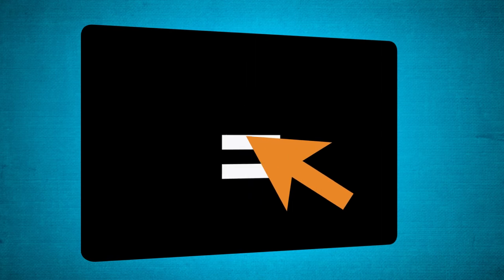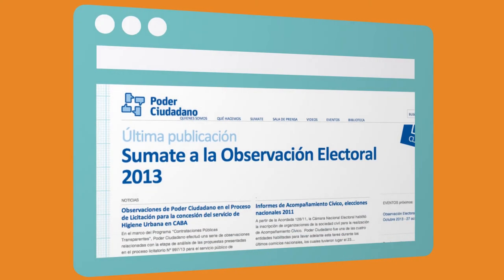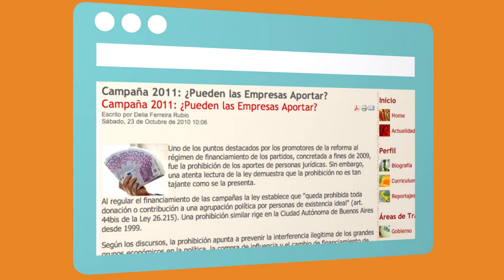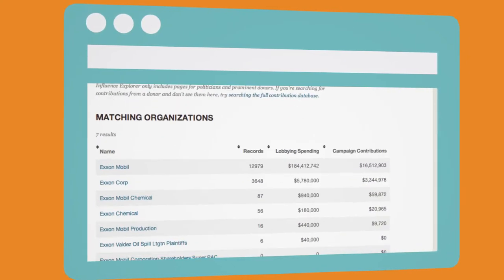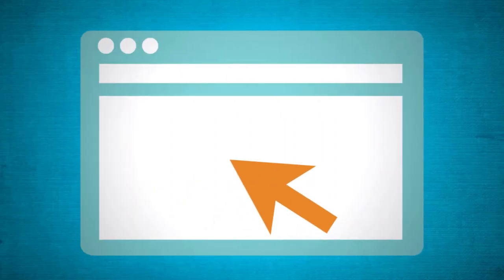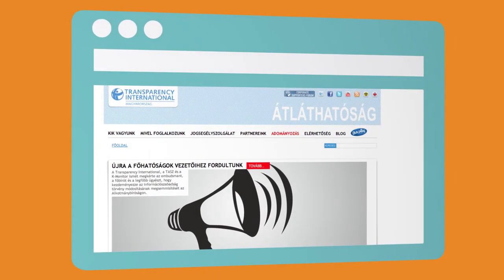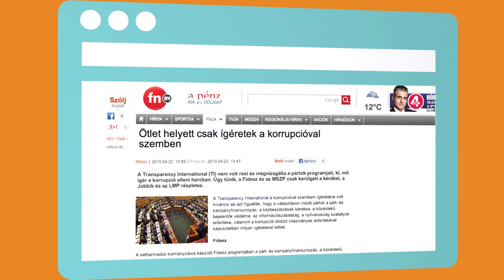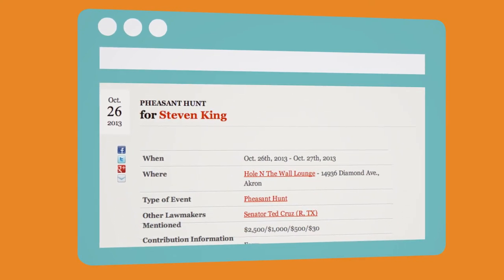ENHANCING TRANSPARENCY IN POLITICAL FINANCE WITH TECHNOLOGY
Check out the work Sunlight Foundation and Transparency International are doing to create more transparency on campaign finance internationally using tech tools. Join our free webinar series at: